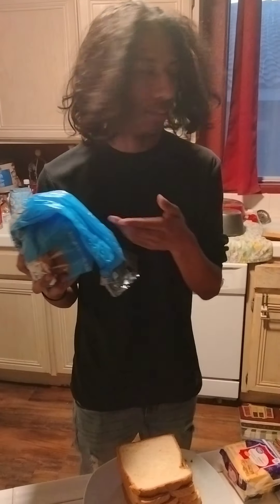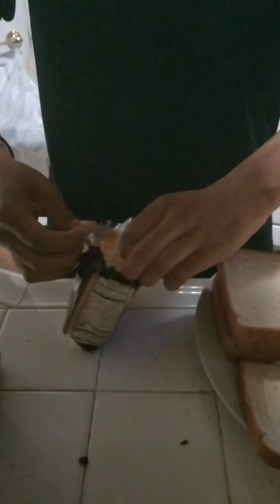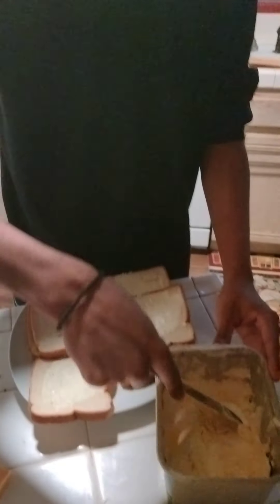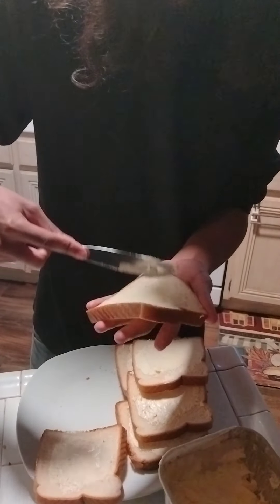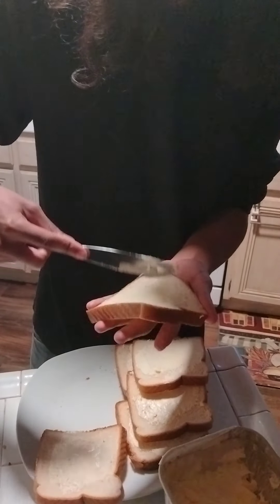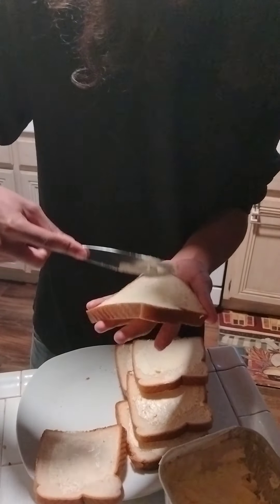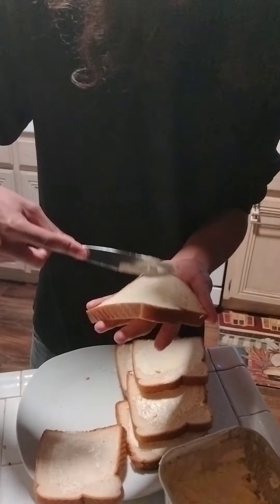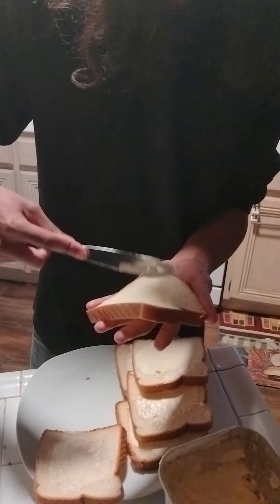How To Make Grilled Cheese (Remastered)